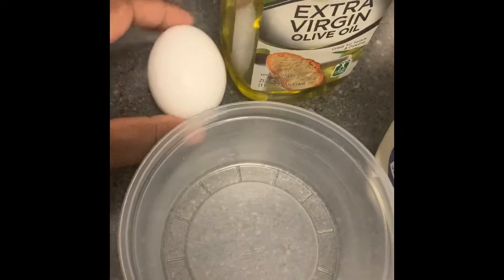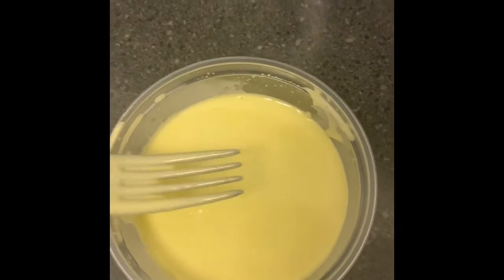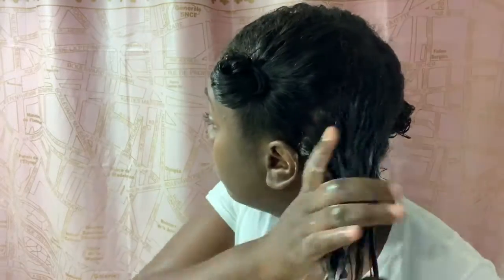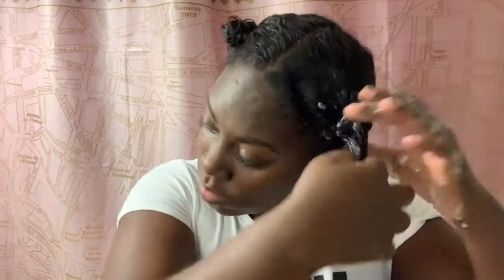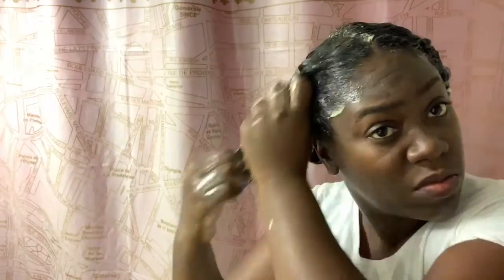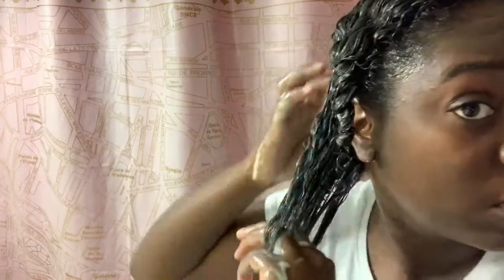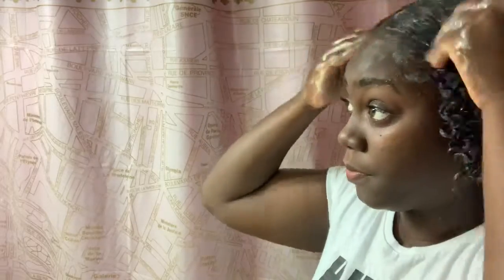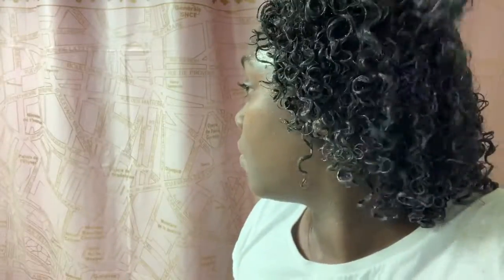Giving My Hair Some TLC ft DIY Mask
items used:
container
1 egg
extra virgin olive oil
mayo